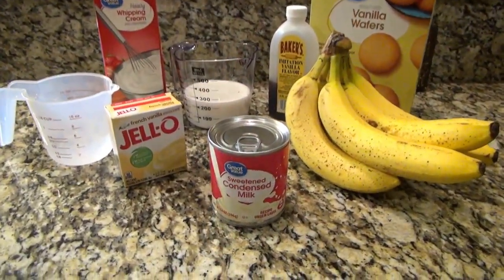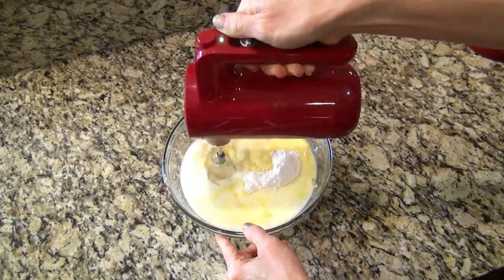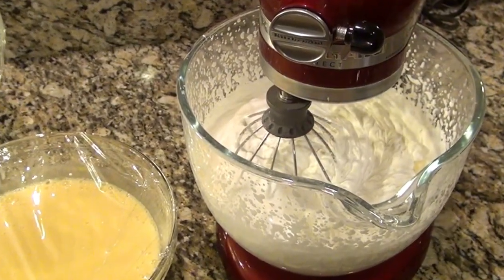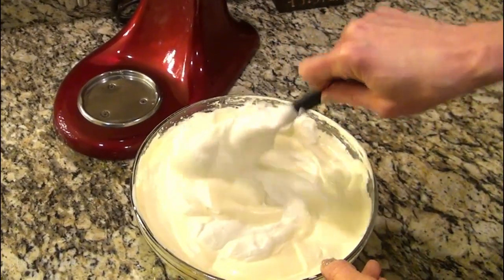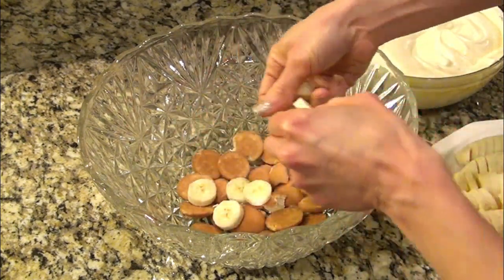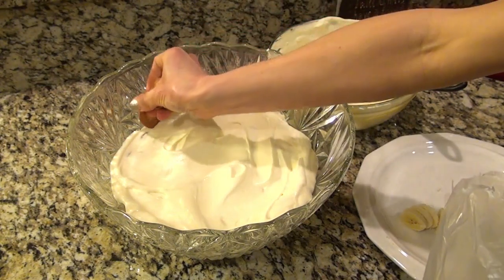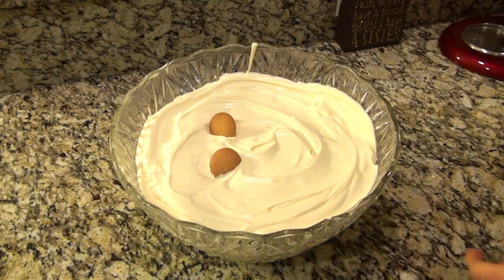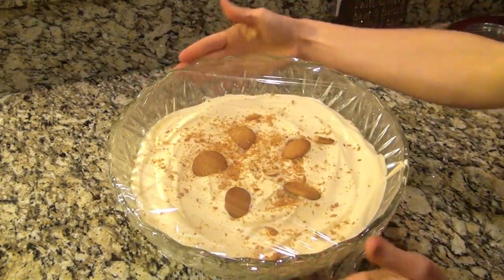Magnolia Bakery Banana Pudding Recipe | Delicious NO-BAKE Dessert Recipe | COPYCAT Easy Recipe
In today's video, I'm making Copycat Magnolia Bakery Banana Pudding. It is DELICIOUS! I really hope you enjoy this! Hope you have a wonderful day!🥰

Hey, I'm Valerie. I'm a busy wife and mom to an 8 year old daughter. On my channel, you'll find Cooking, Cleaning, DIY's, Grocery Hauls, Organization, Decluttering and MORE! I love to bake, test new recipes, make crafts and just enjoy life! I love all thinks homemade and handmade. But sometimes, I like simple and convienient. I'd love for you to be a part of my YouTube Family!